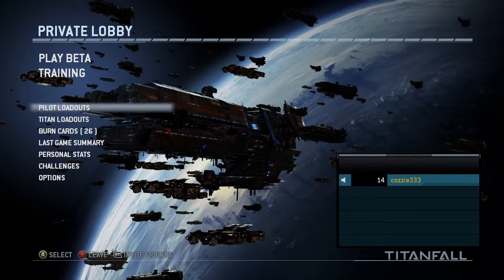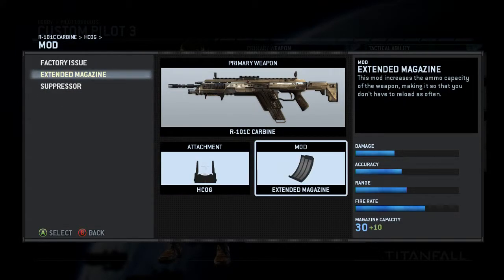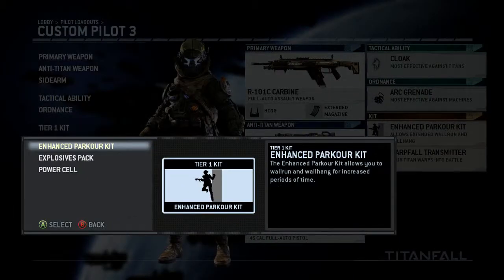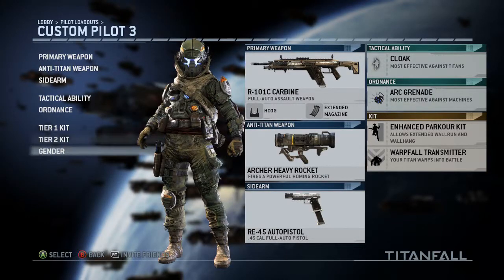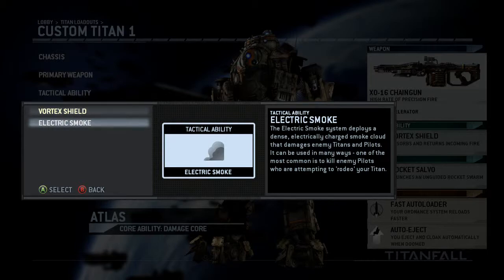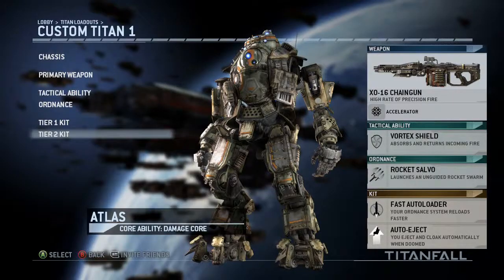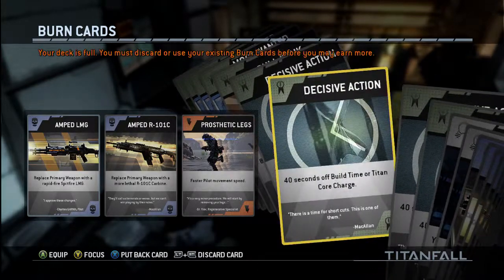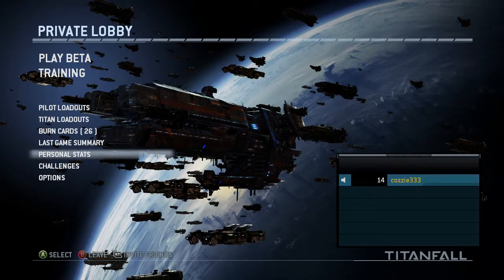Titanfall Class Overview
Pre release to the game Titanfall I thought I was share with you guys the class setup on the game and how you can changed around your guy as well as your Titan.